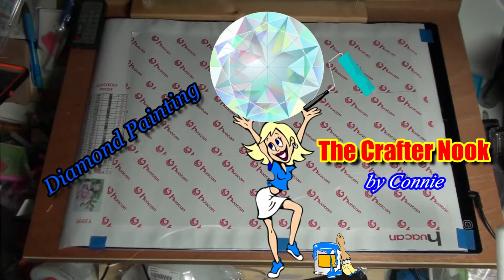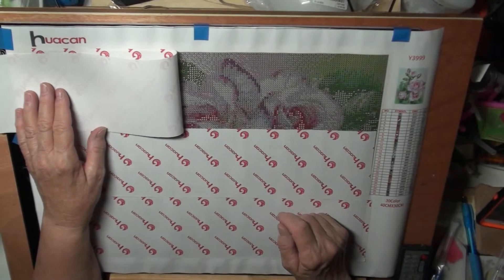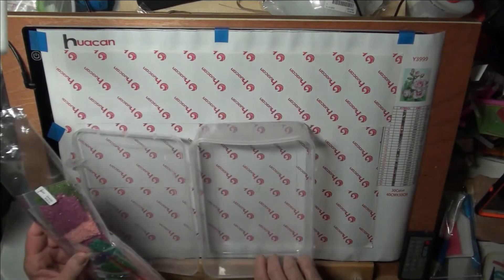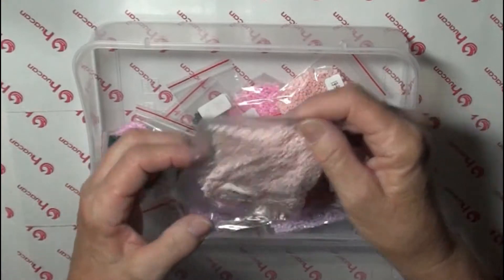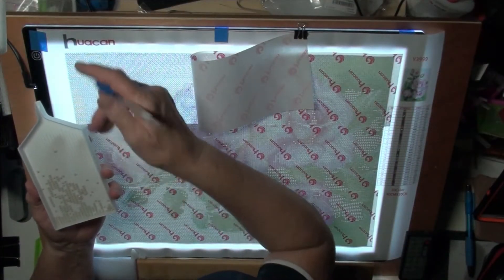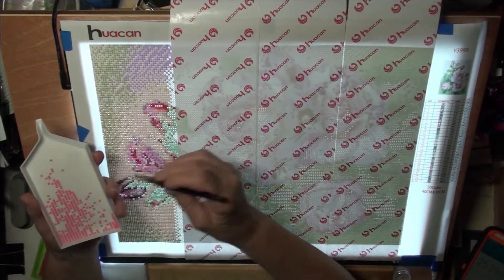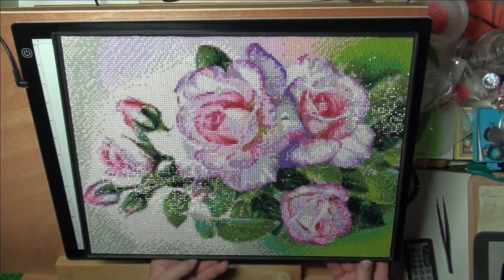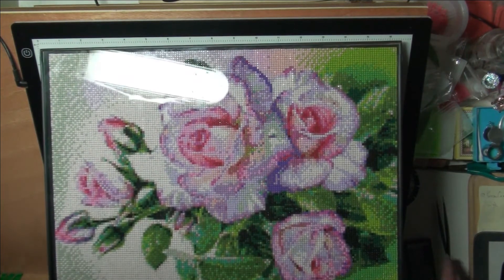Beautiful Sparkling Pink Rose Diamond Painting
Beautiful Pink Rose Diamond Painting completed. Thanks to everyone...More Soon! Stay Well!